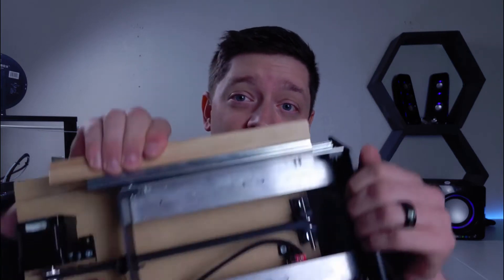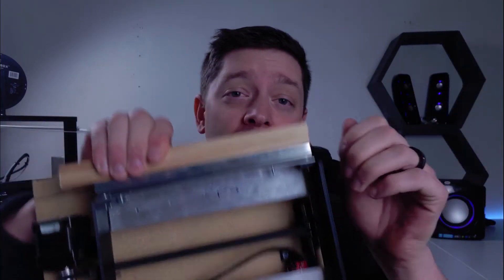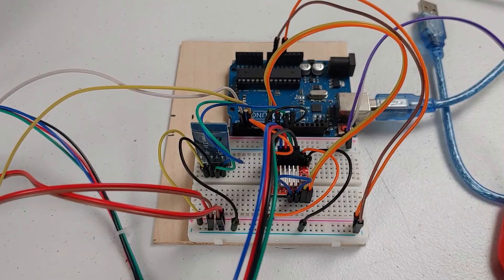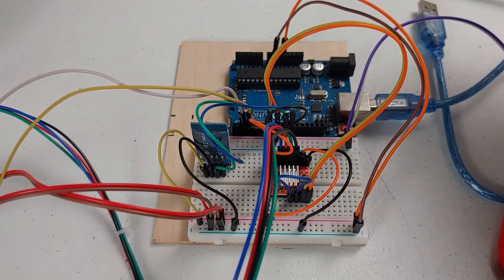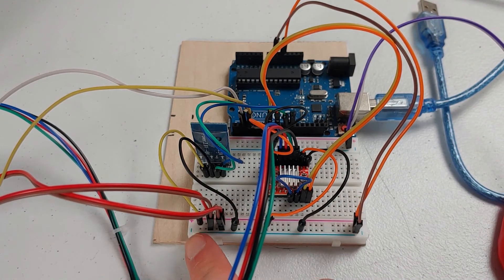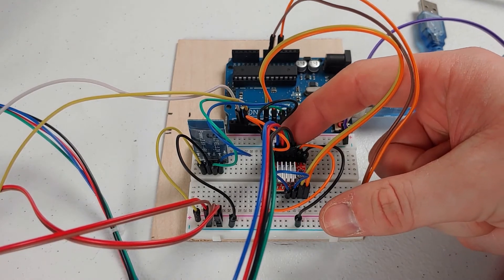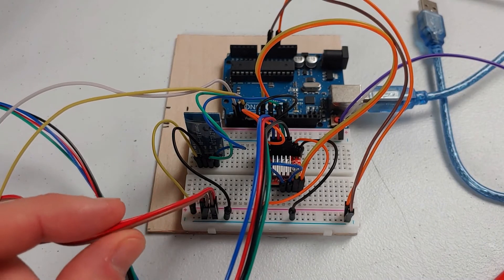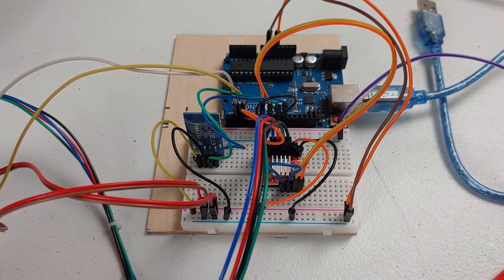Real Life Claptrap - Part 4 (Special Delivery)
Special delivery from our enthusiastic friend! In this video we build a prototype drawer that will later be implemented into the final design of our Claptrap. Even though I was sick during this recording, I wanted to share this step of the process.

8” Drawer Slider:

5M GT2 Timing Belt 6mm Width + 4pcs 20 Teeth 5mm Bore Belt Pulley Wheel + 4pcs Idler:

5V 16M Micro Controller Board Module with USB Cable for Arduino 5Pcs (Limit Switch):

A4988 StepStick Stepper Motor Driver Module + Heat Sink:

3PCS Nema 17 Stepper Motor 1.5A 12V 45Ncm (63.74oz.in):

HC-05 6 Pin Wireless Bluetooth RF Transceiver Module Serial BT Module for Arduino (2PCS):

Arduino UNO:

If you want to create apps for your Android phone, MIT App Inventor 2 is a great place to get started: